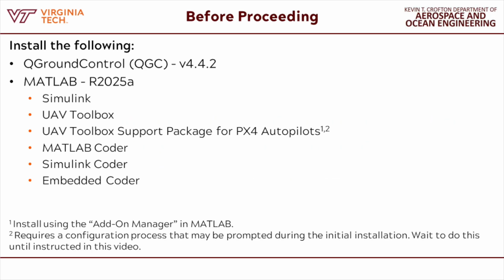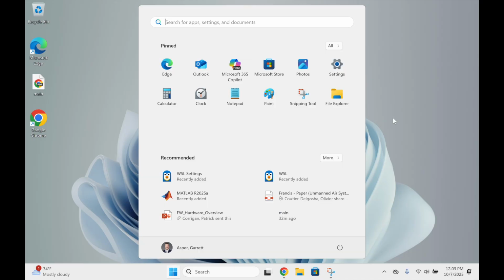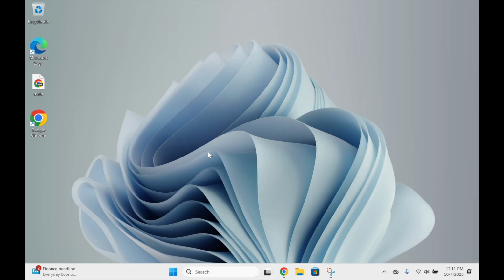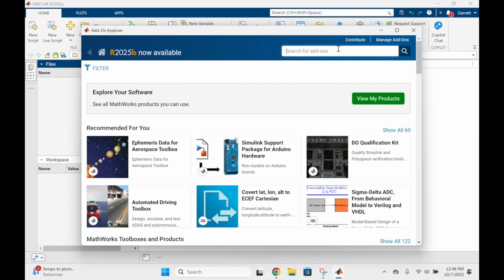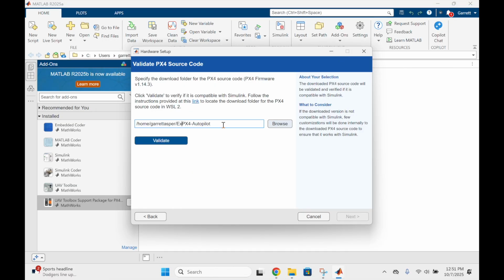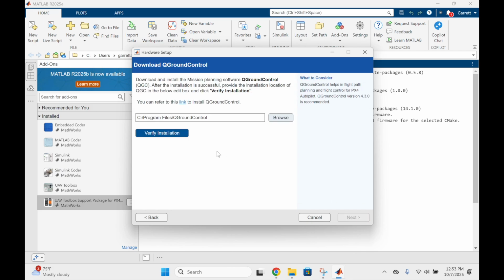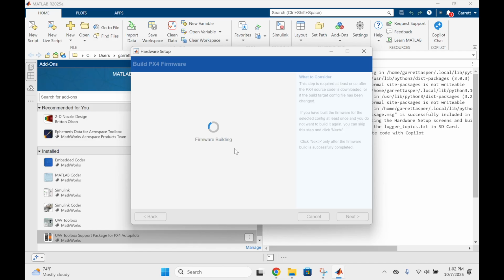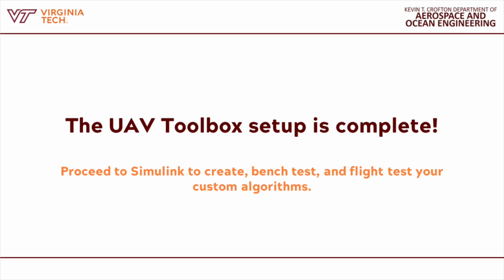UAV Toolbox Support Package for PX4 Autopilots Setup and Configuration Tutorial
This video walks through the UAV Toolbox setup steps from start to finish. Please see the accompanying written instructions provided in the appendices of my Master's Thesis available at:

Chapters:
00:00 Introduction
00:41 Prerequisite Software
01:21 Installing WSL
03:06 Installing Ubuntu
03:45 Cloning a PX4 Repository
05:08 Configuring the UAV Toolbox Support Package for PX4
11:19 Setup Complete